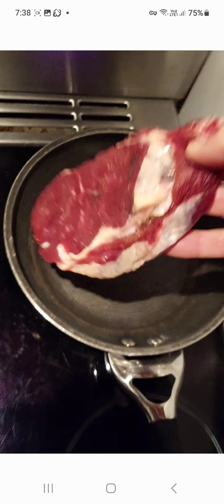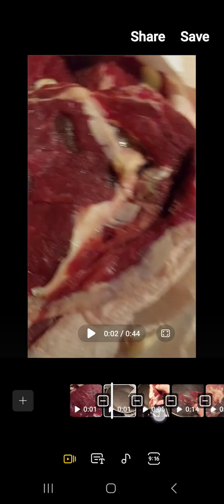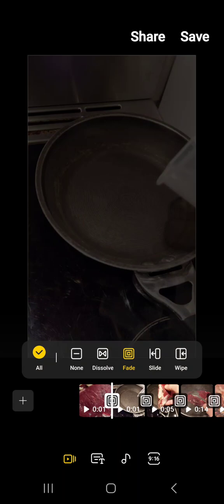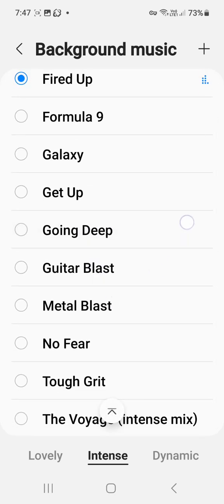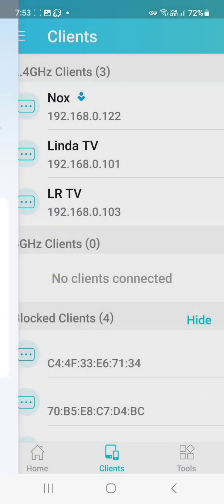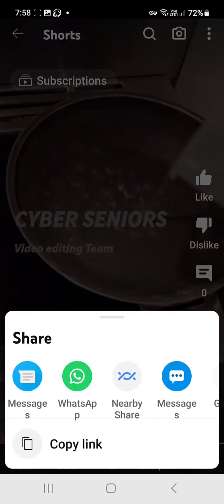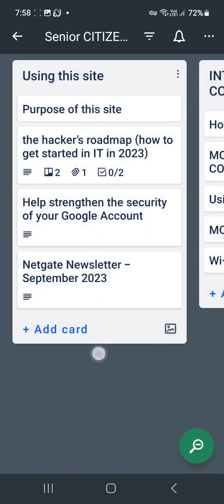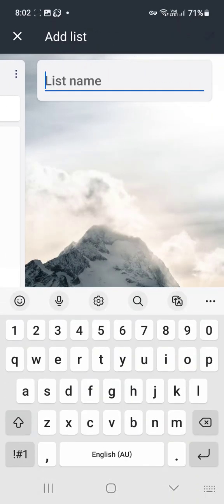Cyber Seniors Vudeo Editing Club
Voulanteer Train the Trainer Course

Lear how to twach twchnoligy to seniors

Open Mind
Open Ears
Ope  Heart